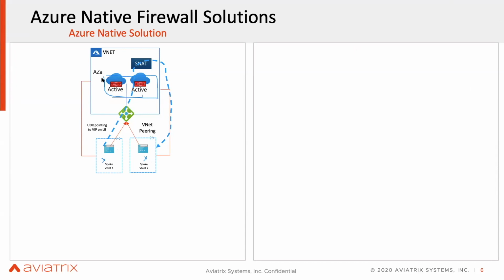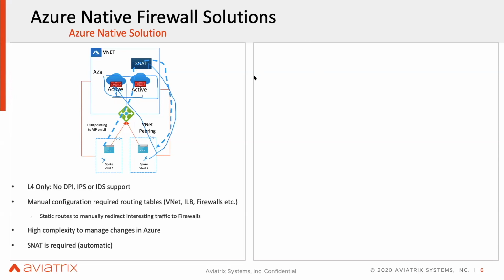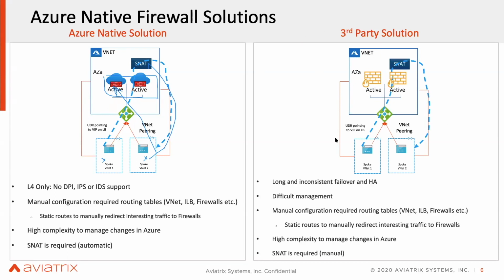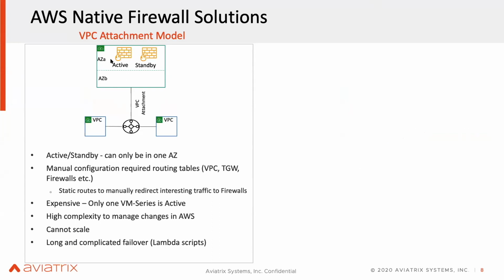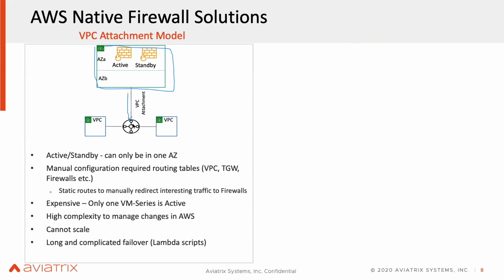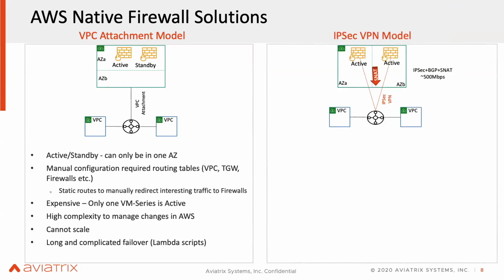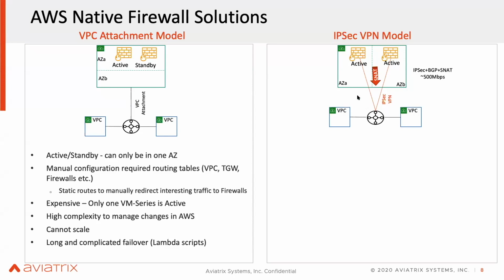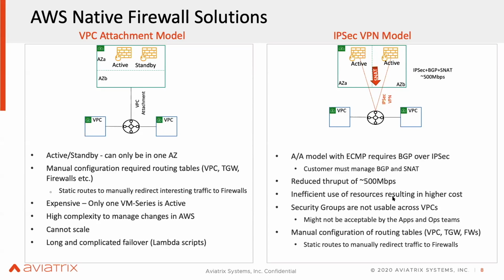Azure and AWS Next Generation Firewall (NGFW) Comparison with Native NVA and TGW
Compare Palo Alto, Check Point, and Fortinet native firewall deployment and service insertion in AWS and Azure.